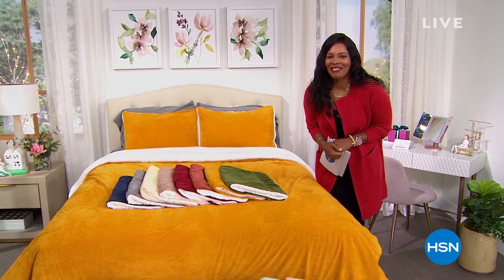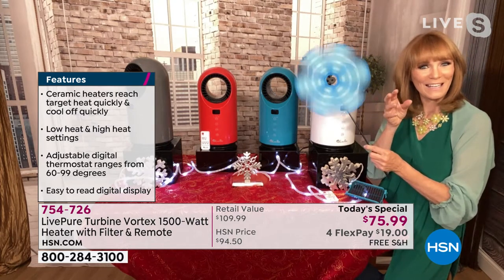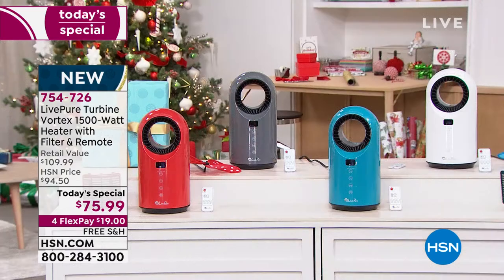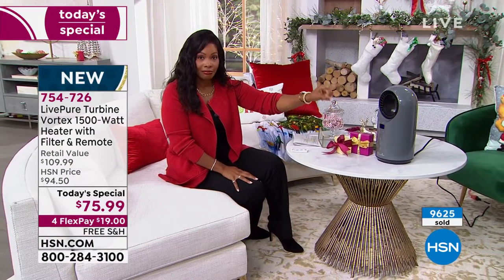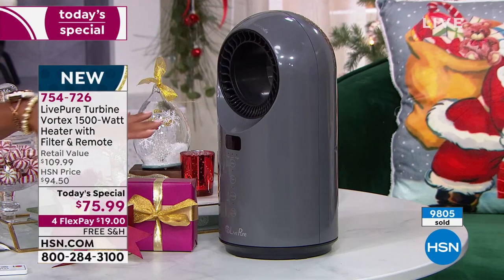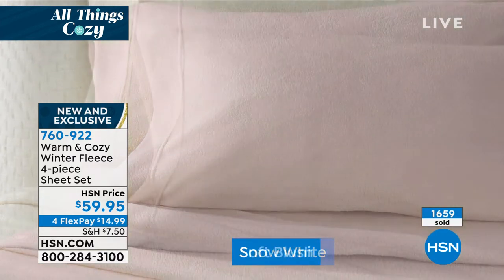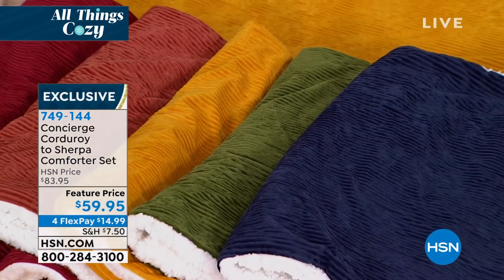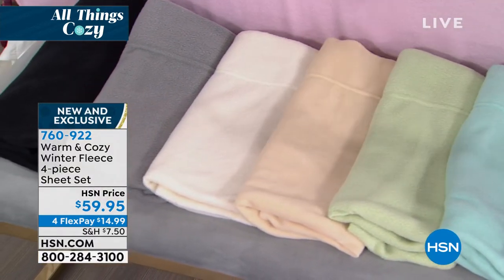HSN | Great Home Gifts 10.21.2021 - 11 AM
Household gifts.